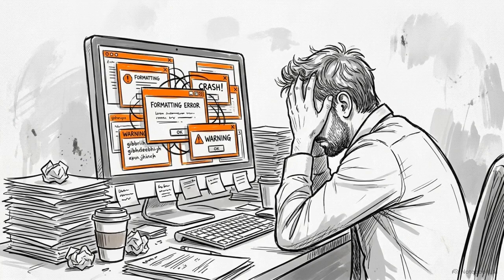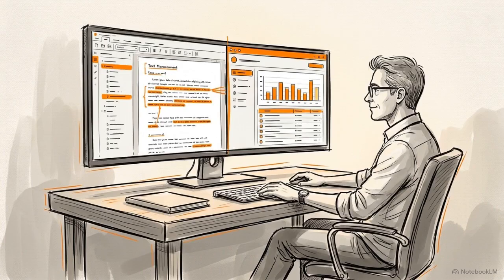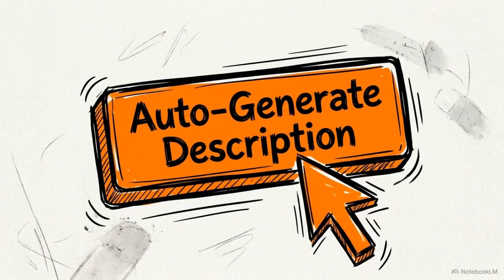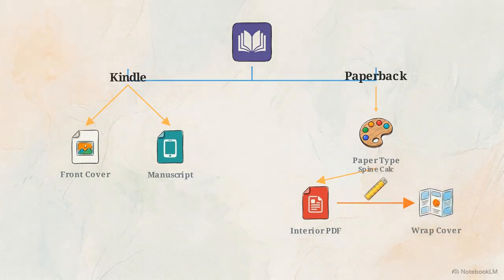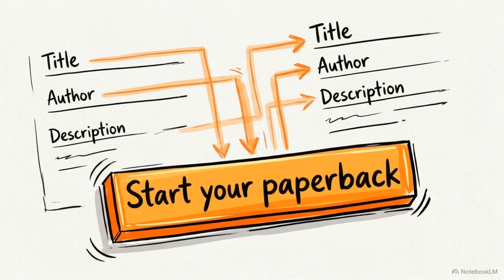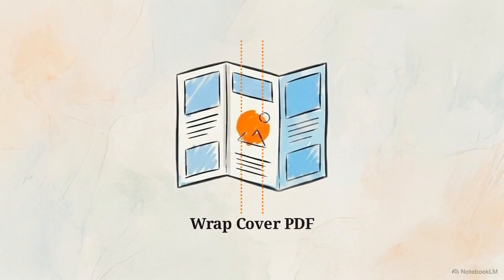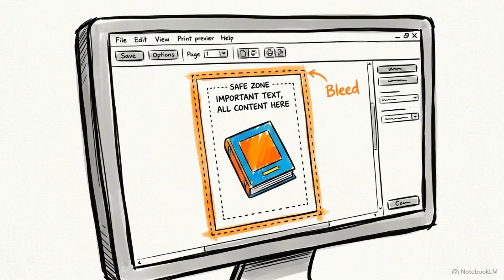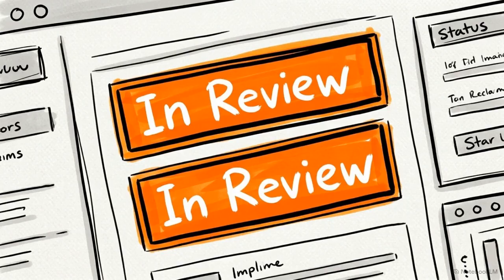How to Publish on Amazon KDP in Minutes with BookMasher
Ever felt completely overwhelmed trying to get your finished manuscript published on Amazon? I used to spend all day wrestling with margin formatting, stitching together cover files, and bouncing between a dozen different software tools. Not anymore!

In this video, I'm going to show you how to compress that entire exhausting pipeline down to just a few minutes. I'll walk you step-by-step through submitting a completed children's book to Amazon KDP so it's ready for readers to buy as both a digital Kindle ebook and a physical printed paperback.

Here is exactly what we will cover:
✅My side-by-side browser tab method to eliminate the context-switching that causes so many authors to quit.
✅How to auto-generate your book description and grab the perfect keywords.
✅The exact sequence for downloading your EPUB, JPEG, and PDF assets so you avoid instant formatting rejections from Amazon.
✅A clever behind-the-scenes trick for listing your pen name as the author while keeping your real name as the editor for easy administrative tracking.
✅How to properly declare AI tools to satisfy Amazon's requirements.
✅Tips for pricing your paperback to ensure you actually make a profit on every physical sale.

Once you see how easy this is, you'll be ready to launch your multi-book series and take advantage of the Amazon algorithm!

The secret weapon that makes all of this frictionless publishing possible is BookMasher. It completely takes the headache out of formatting and uploading. If you want to stop wrestling with files and start publishing faster, you have to check out BookMasher.com today to get started on your next book!